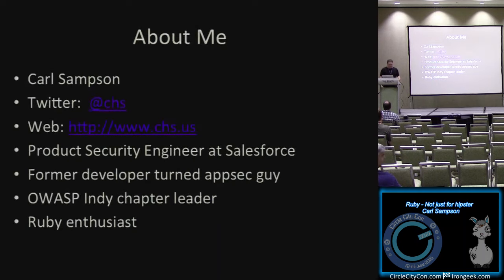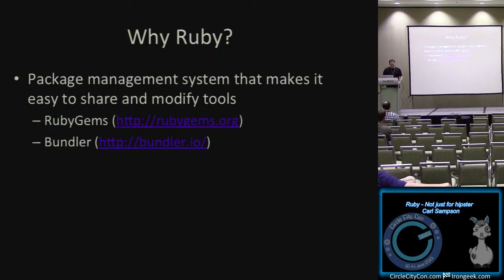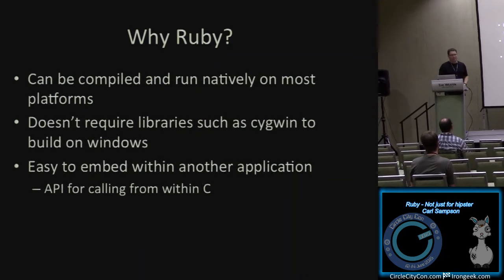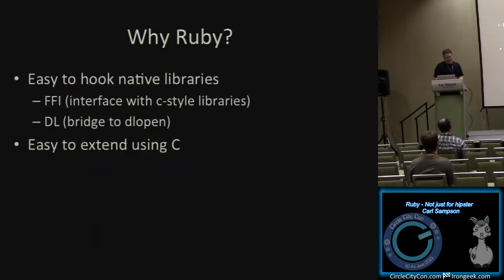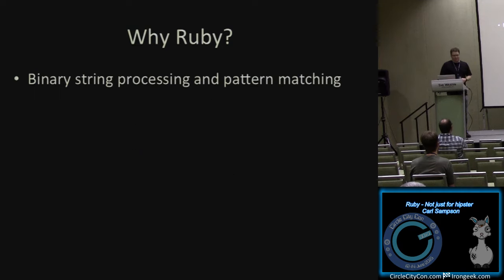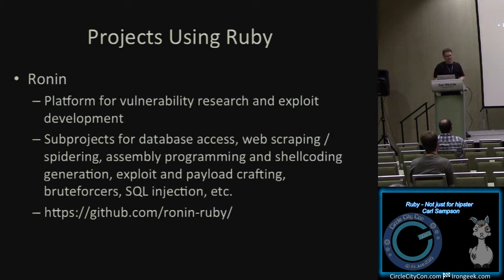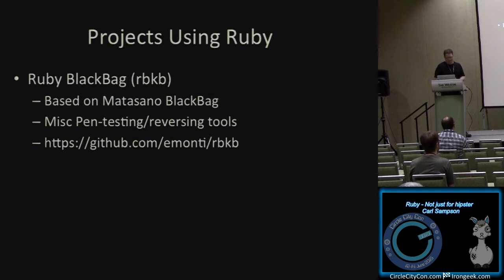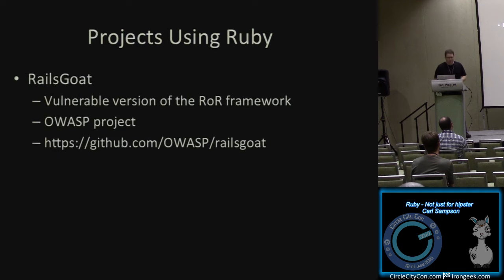200 Ruby Not just for hipster Carl Sampson